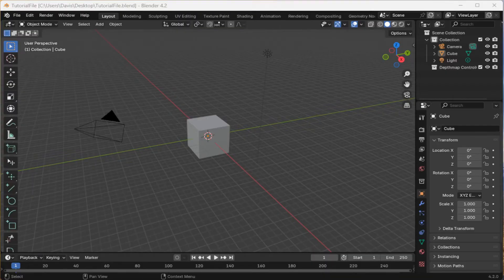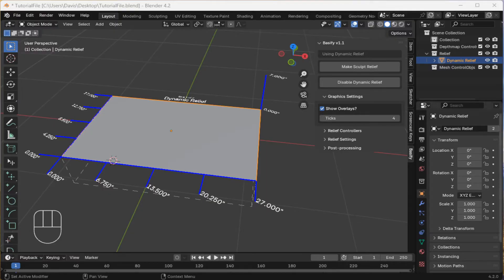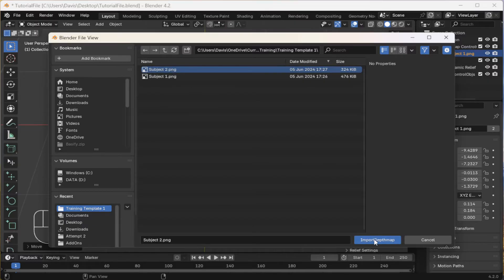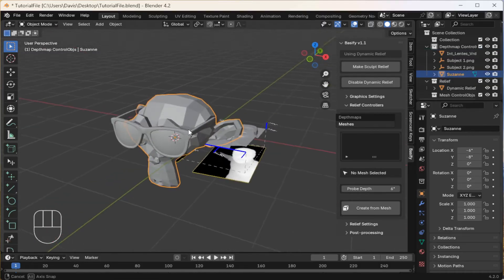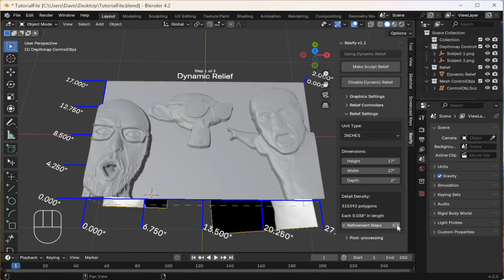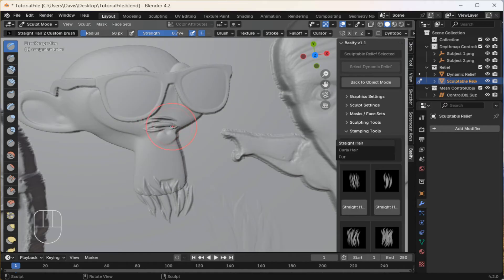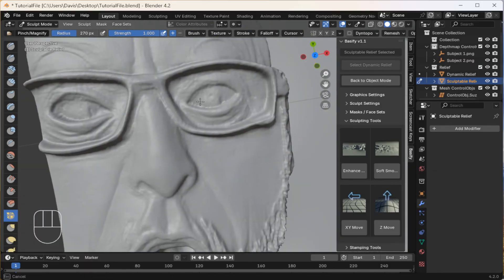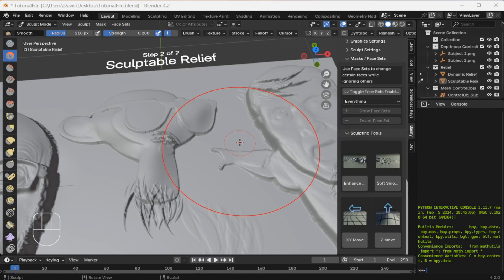Basify basics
Learn the basics of Basify for Blender